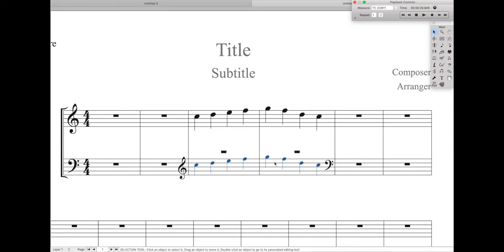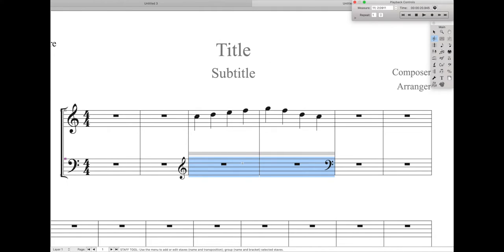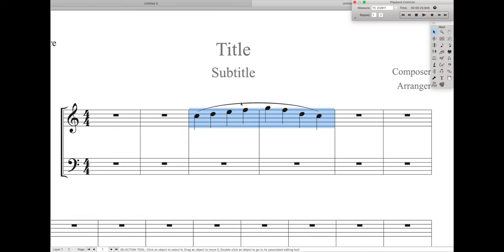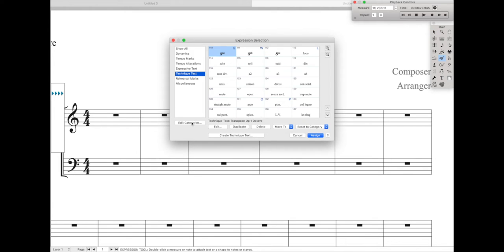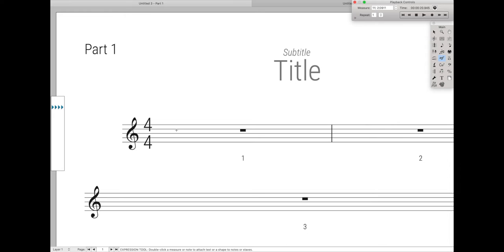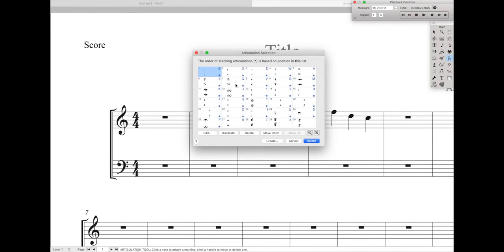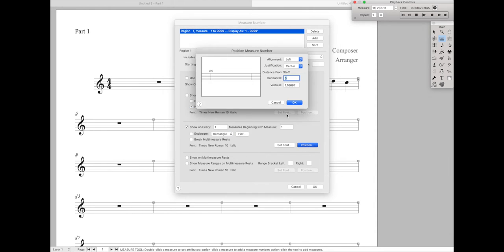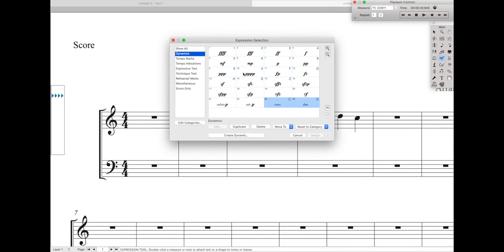10 MORE Things to Change in Your Templates & Document Styles | Finale Superuser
Change these once and never worry about it again. These are 10 ways to improve your document styles or templates.